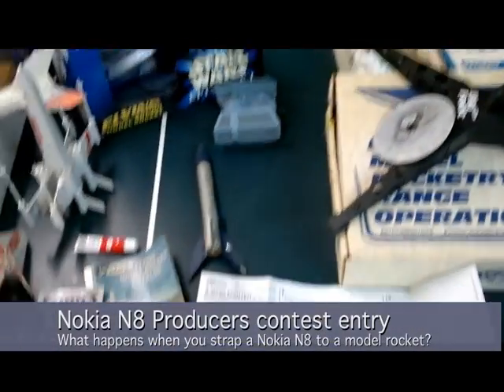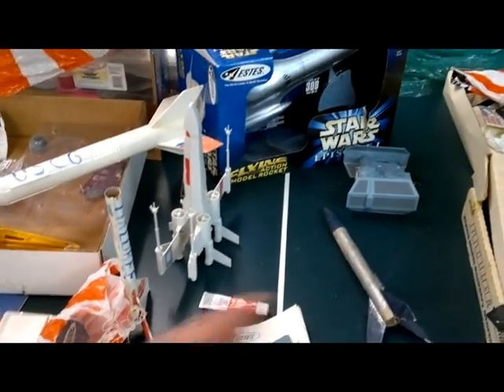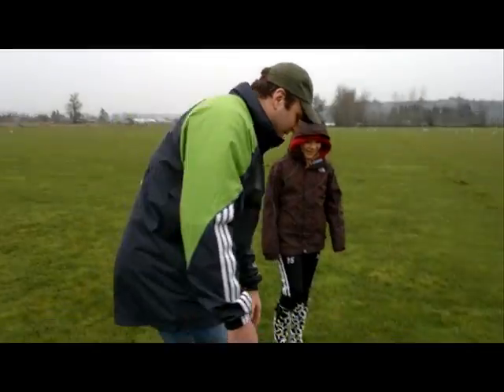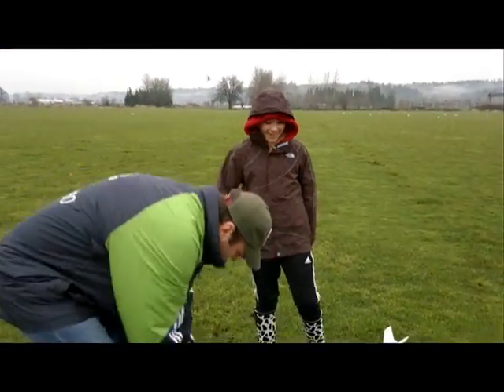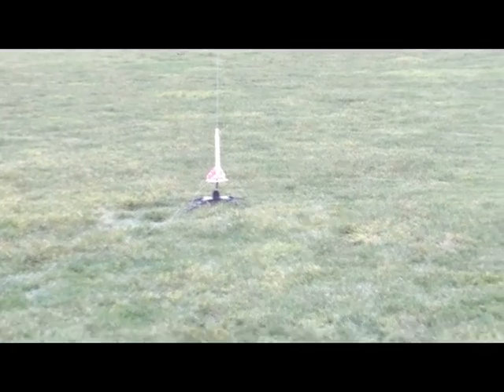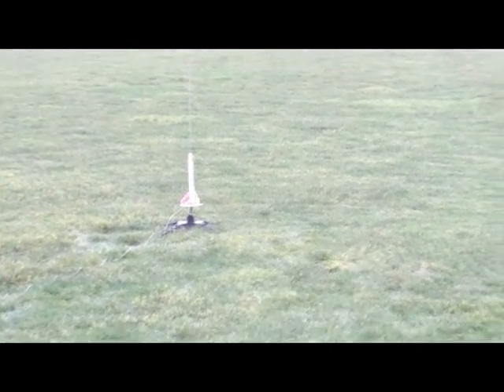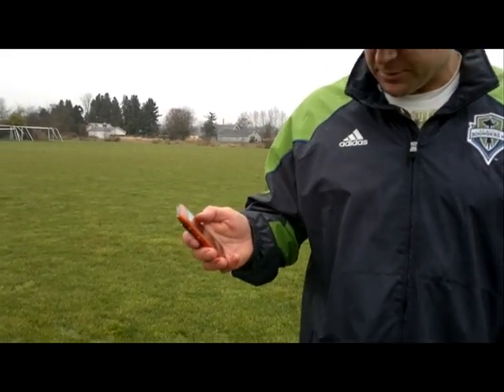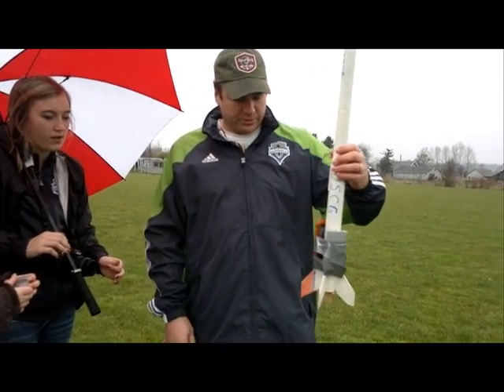Nokia N8 Producers: What happens when you strap a Nokia N8 to a rocket?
I grew up wanting to be an astronaut and thus got into model rocketry when I was a young boy. As you can see in this video I still have quite an assortment of rockets and launched a few of them before attempting to send my orange N8 into space. Check out the video to see what happens when the N8 is strapped to a rocket with a D engine.